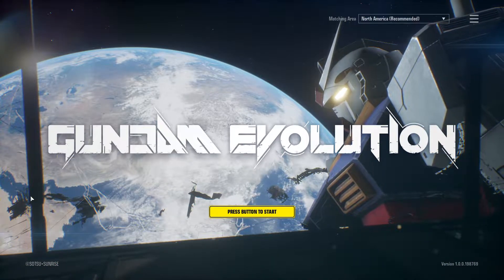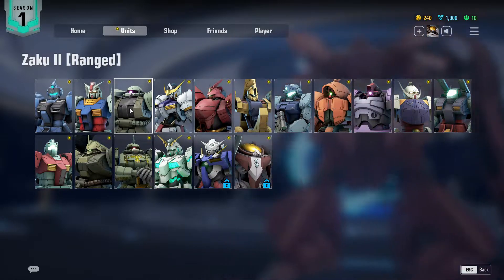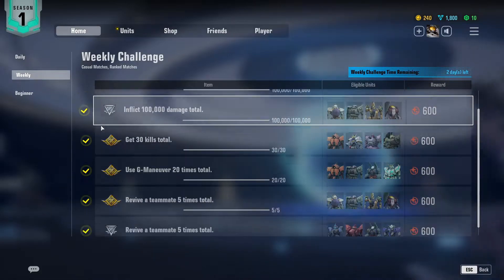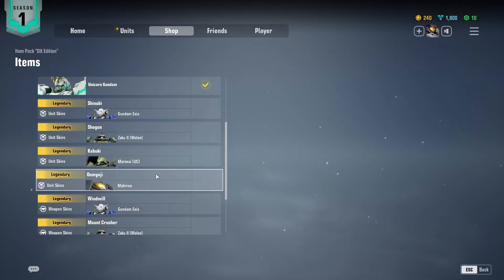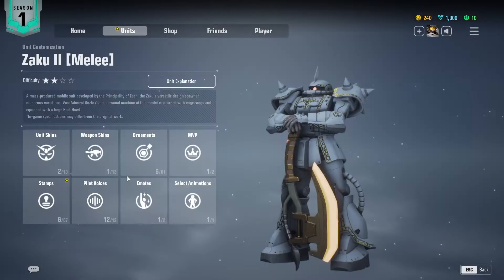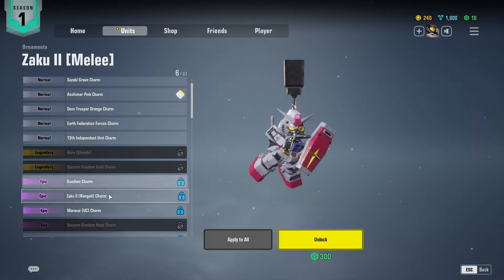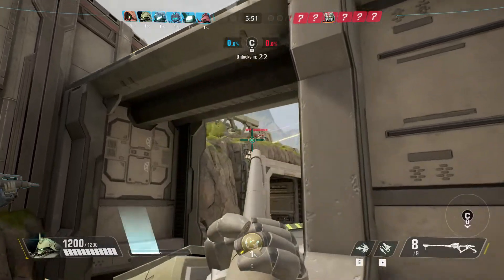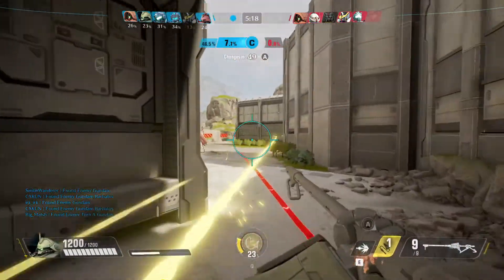A new Hero shooter enters the fray?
Today we take a look at the latest hero shooter on the market - Gundam Evolution, developed/produced by Bandai-Namco games.  Is it any good?